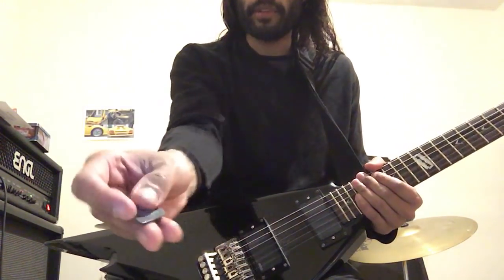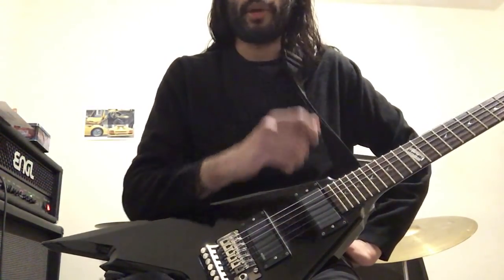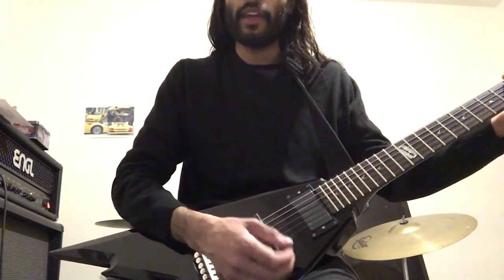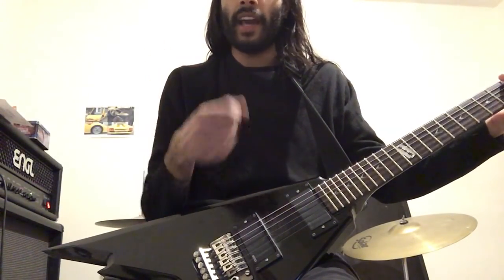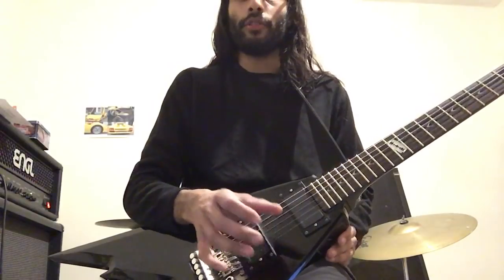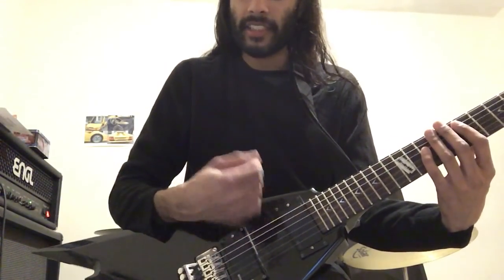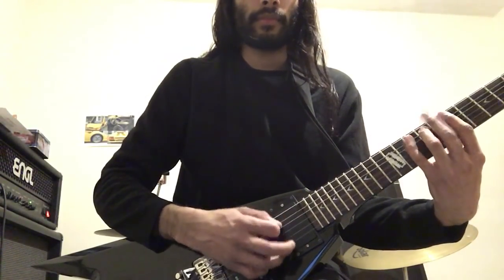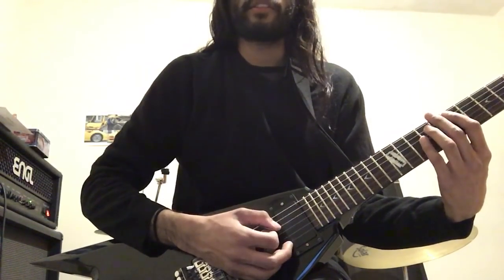Black Metal Guitar Lesson #2 - Right Hand Technique